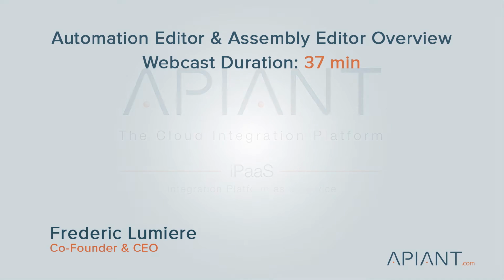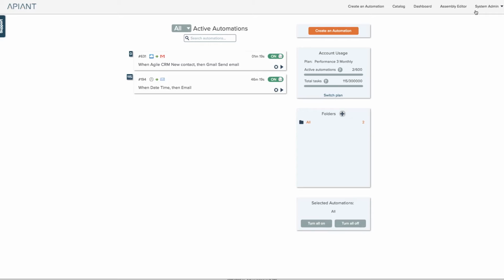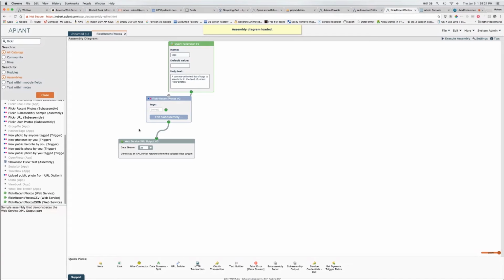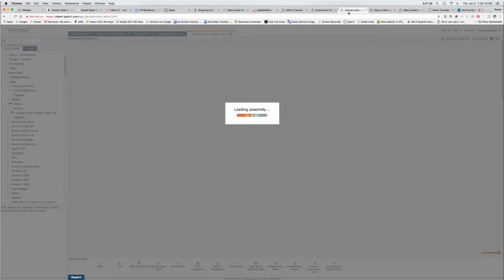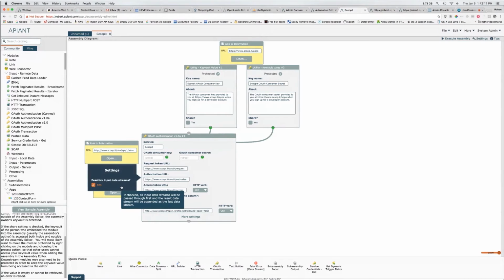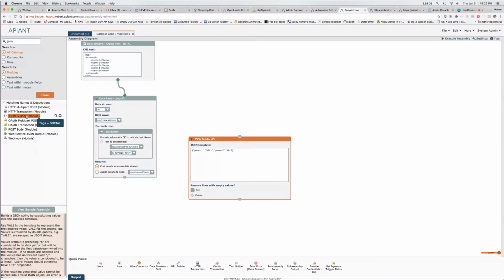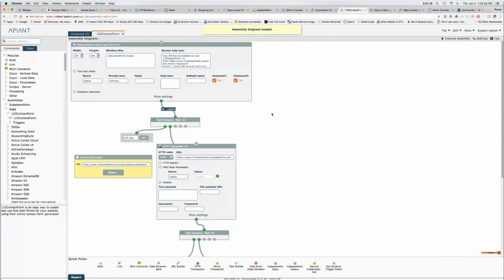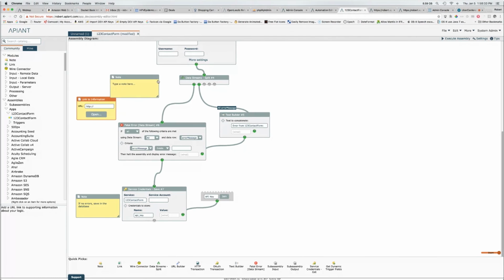APIANT Automation Editor and Assembly Editor Overview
An overview of the APIANT API Integration and Automation Platform, It's Automation Editor and the Assembly Editor where API integrations can be built and customized without coding.

APIANT is a Cloud Based API Integration Platform for Citizen Integrators, Integration Professionals, IT Managers, SaaS Companies and Enterprises. Cutting-edge integration technology that allows apps to be connected and automated in minutes. With more than 15,000 apps in its catalog, users can either start building automations with the end-points already implemented or order more endpoints on-demand.